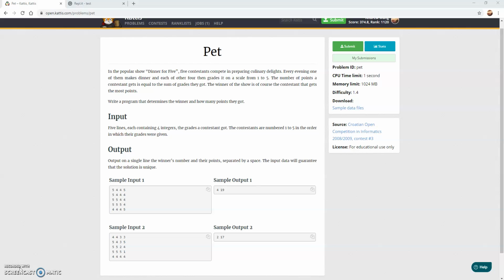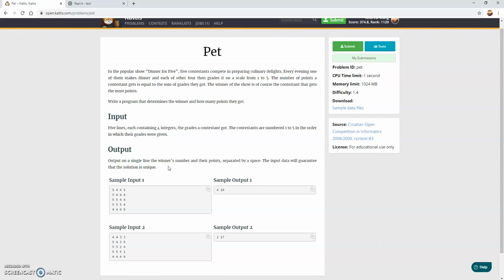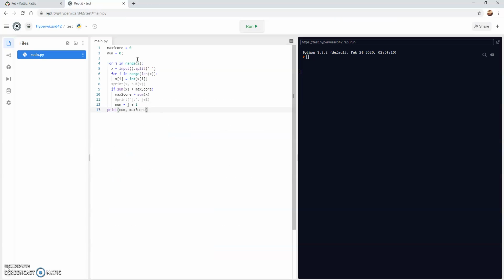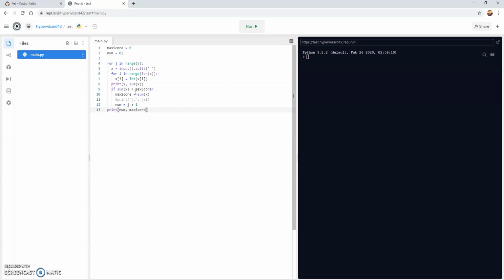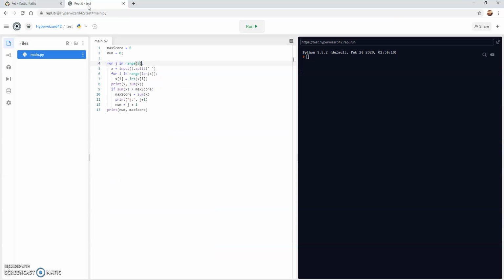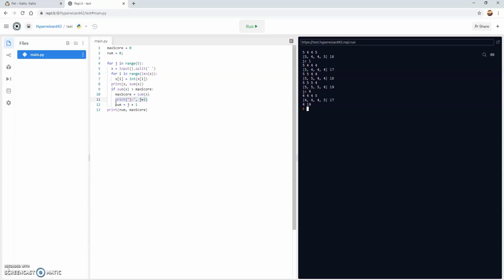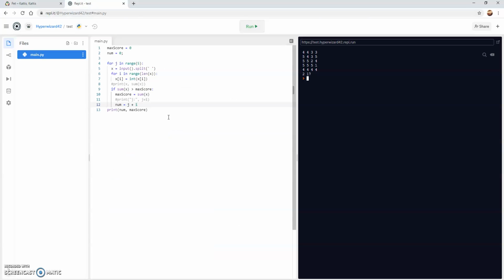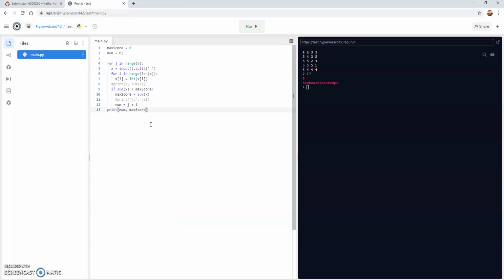Pet POTW (10.23.20)